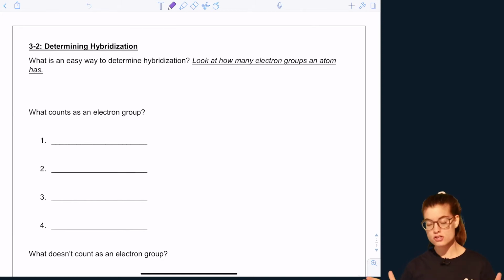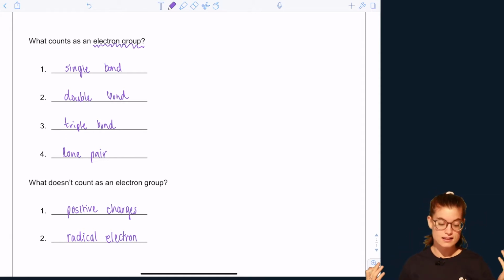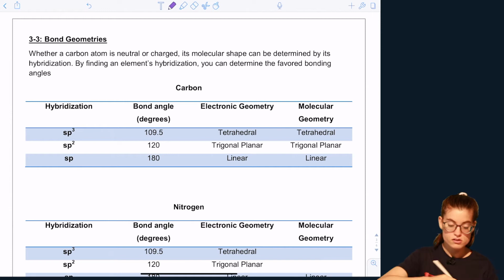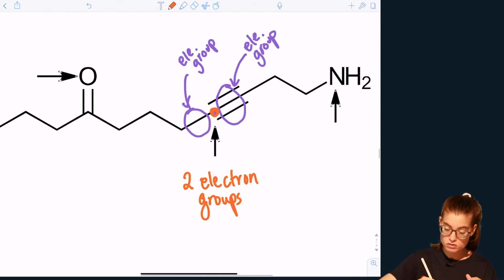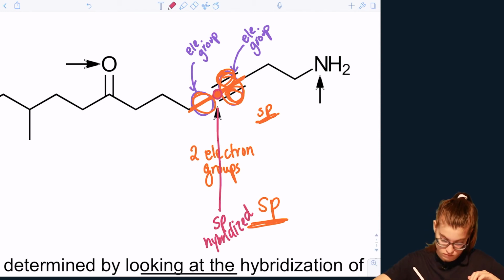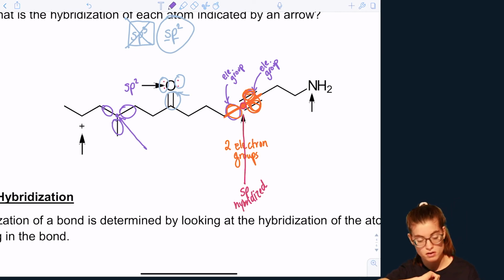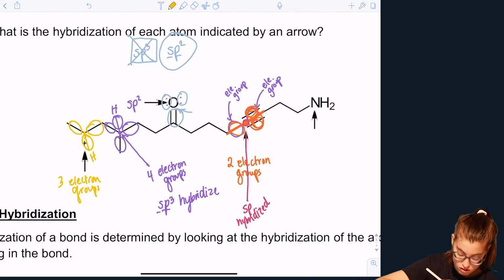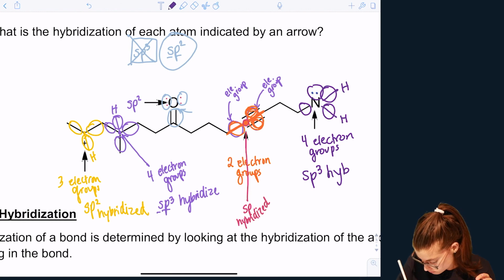Determining Hybridization (3-2) | Organic Chemistry | PCAT CopyCat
Are you studying organic chemistry? Organic Chemistry is a difficult and confusing subject, but we believe we can help. Watch our videos to learn more about the general definition of bonding and bonding types. More videos will be coming soon.